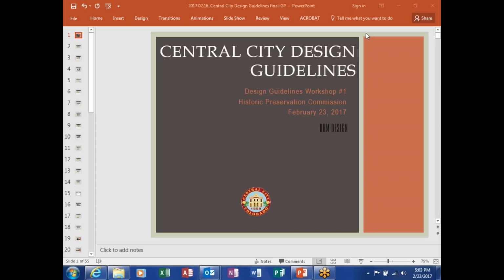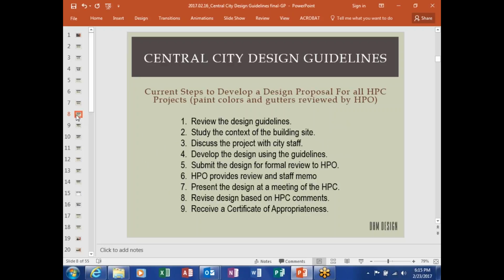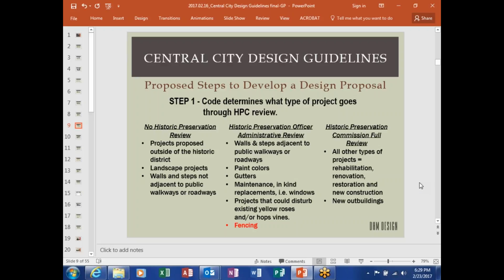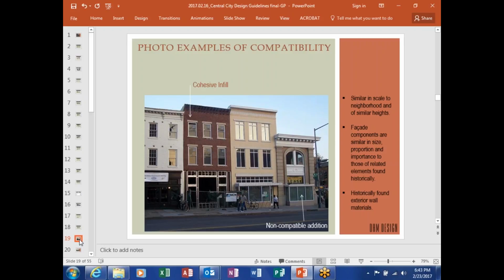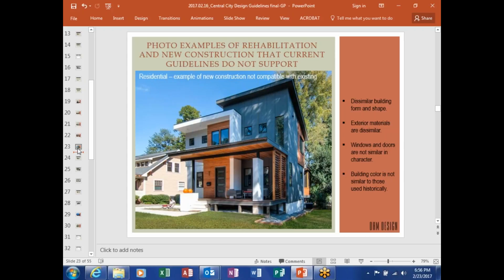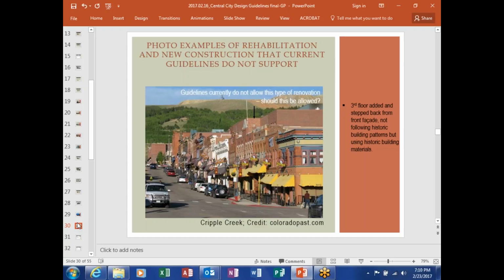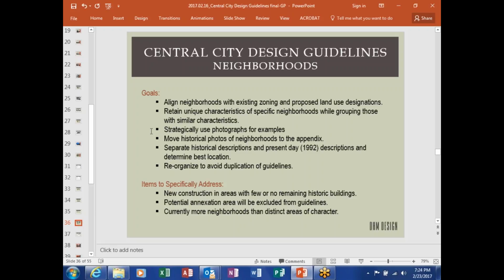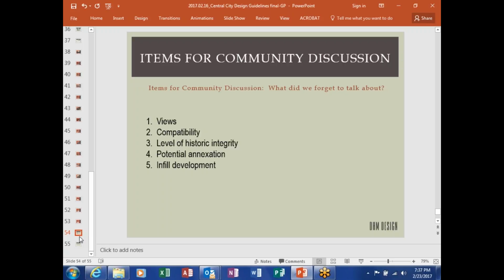HPC Design Guidelines Slideshow video #1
Central City HPC Design Guidelines Video #1